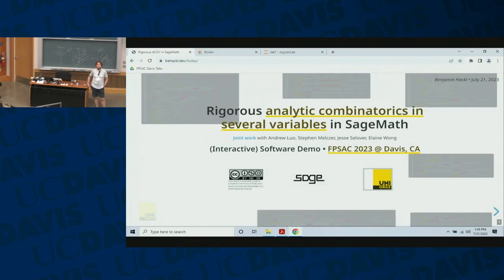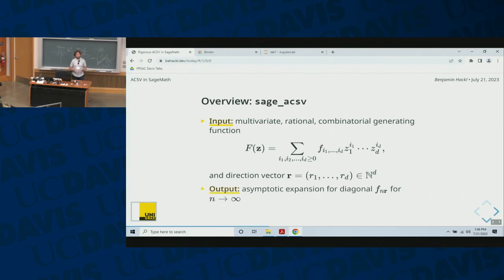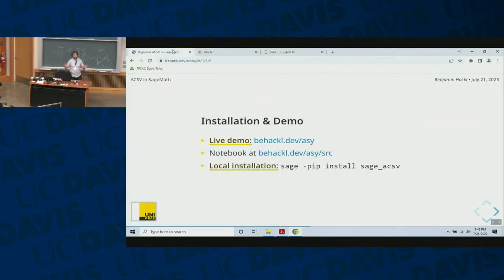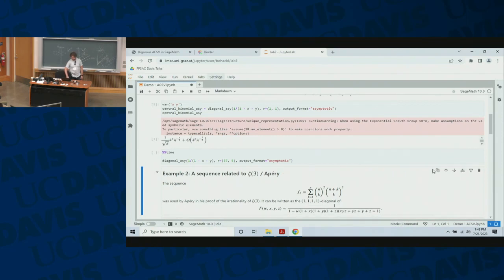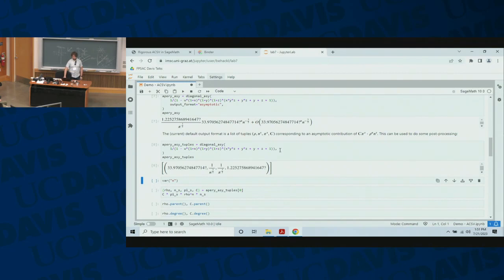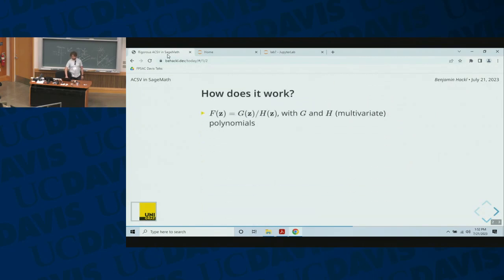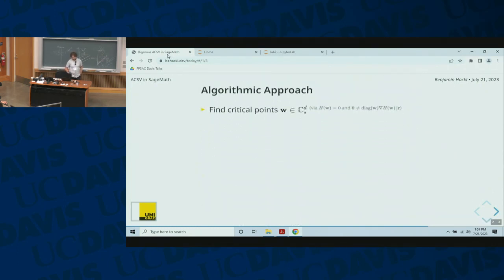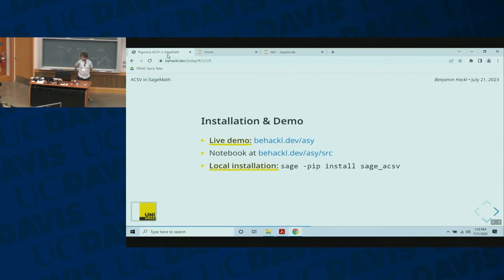Hackl: Rigorous Analytic Combinatorics in Several Variables in SageMath - FPSAC Davis 2023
Software demo given by Benjamin Hackl at the 35th International Conference on Formal Power Series and Algebraic Combinatorics (FPSAC) at UC Davis on 7/17/23. The homepage for FPSAC Davis 2023 can be found The slides for Hackl's talk are available